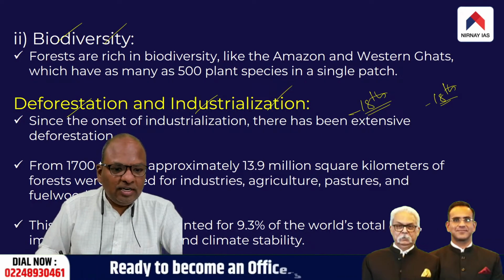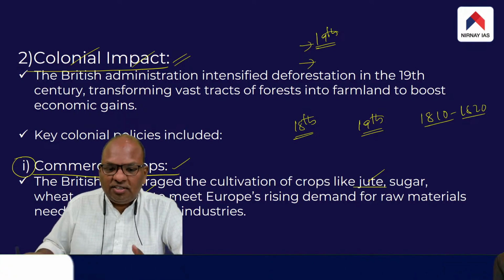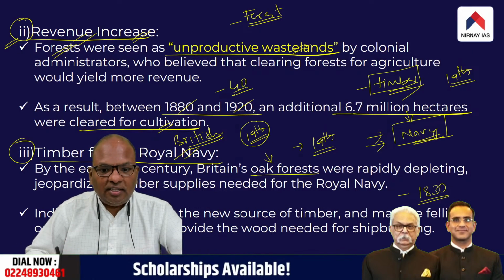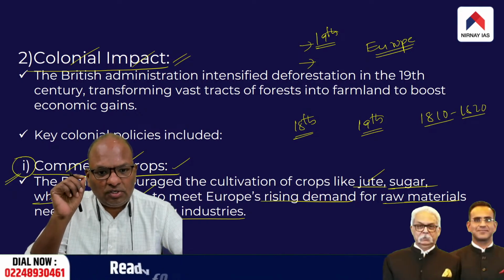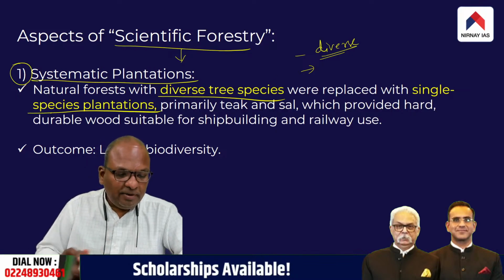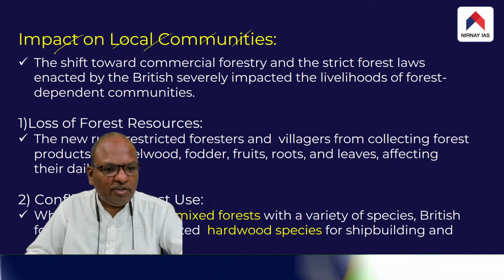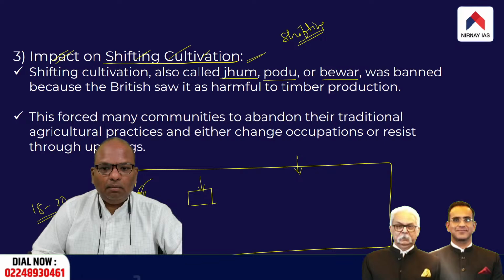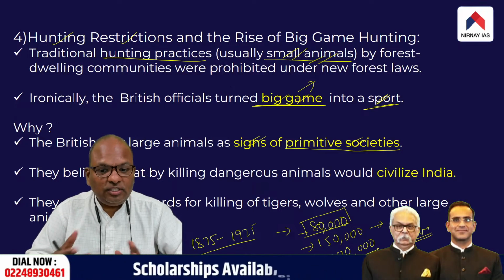History NCERT Class 9 Chapter 4: Forest Society and Colonialism full Chapter | UPSC IAS | Arafat Sir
🔴Explore the intriguing history of India’s forests under British colonial rule in this detailed breakdown of History NCERT Class 9, Chapter 4: Forest Society and Colonialism. This chapter reveals how colonial powers reshaped India’s forests for their economic interests, imposing policies that disrupted traditional forest communities and their ways of life. Discover how colonial forest laws impacted the lives of indigenous groups, led to the rise of commercial forestry, and transformed natural landscapes across India.

👉In this video, we’ll discuss key topics such as:

📍The British exploitation of India’s forest resources
📍The Forest Act of 1865 and its impact on local communities
📍Resistance movements by forest dwellers against colonial rule
📍The emergence of scientific forestry and commercial plantations

This analysis is essential for understanding colonial economic policies, environmental impact, and the struggles of indigenous communities—key insights for UPSC, SSC, and other competitive exams. Whether you’re aiming for UPSC preparation or curious about India’s environmental history, this session will give you a comprehensive understanding of how colonialism altered India’s relationship with its natural resources.

𝐍𝐢𝐫𝐧𝐚𝐲 𝐈𝐀𝐒 - 𝐁𝐲 𝐎𝐟𝐟𝐢𝐜𝐞𝐫𝐬 𝐟𝐨𝐫 𝐅𝐮𝐭𝐮𝐫𝐞 𝐎𝐟𝐟𝐢𝐜𝐞𝐫𝐬
Welcome to Nirnay IAS, an online coaching platform dedicated to guiding you through your UPSC journey with unparalleled mentorship and resources. At Nirnay IAS, you get the unique opportunity to learn from former UPSC officers such as IRS Ravi Kapoor and Capt. Sanjay Gahlot, brings their wealth of experience and insights to our comprehensive programs.
Prepare Smarter for UPSC 2025 With NIRNAY IAS Officer Batch: UPSC CSE 2025 | Foundation Course

𝐉𝐨𝐢𝐧 𝐍𝐢𝐫𝐧𝐚𝐲 𝐈𝐀𝐒 𝐓𝐨𝐝𝐚𝐲!
Transform your UPSC preparation with Nirnay IAS – where future officers are made.